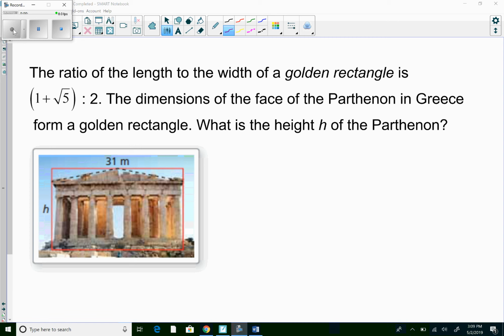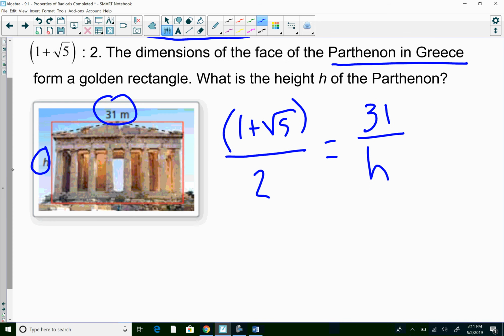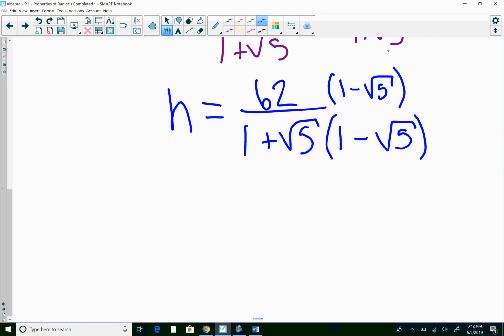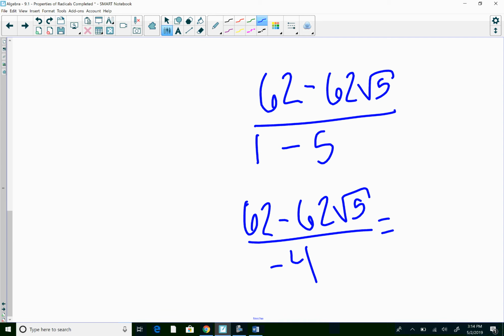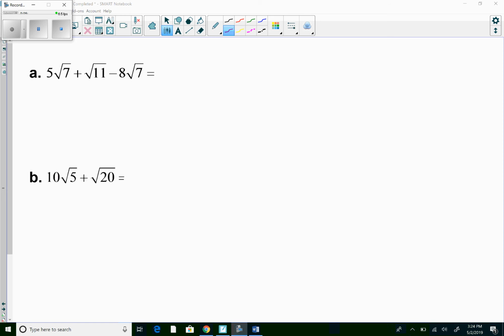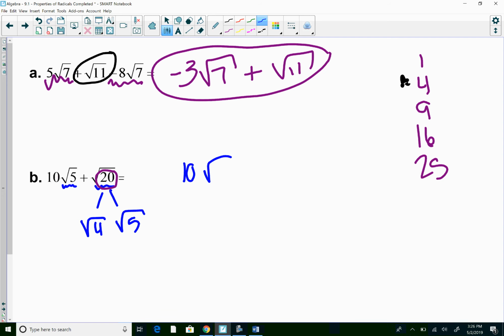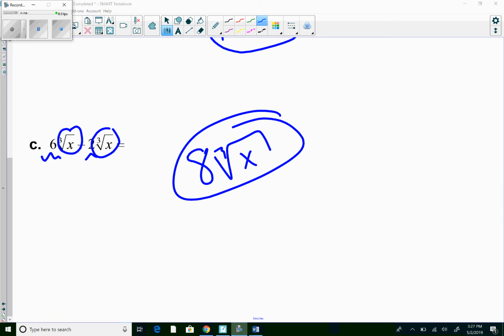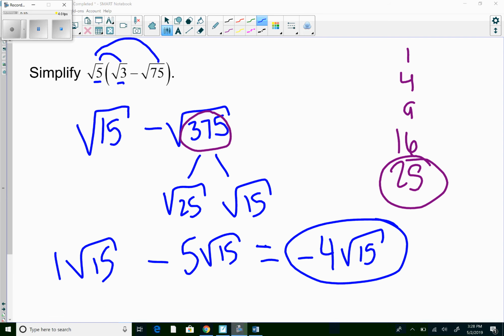Algebra 9 1 Properties of Radicals 5